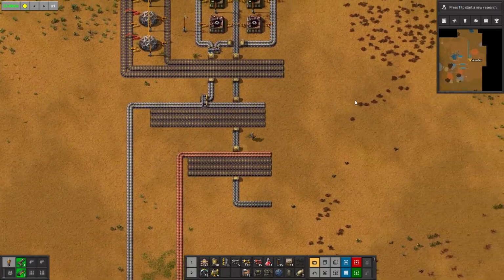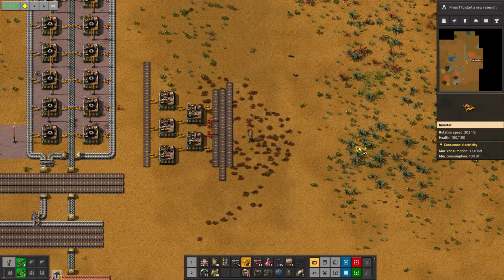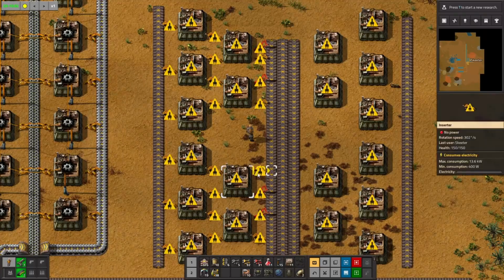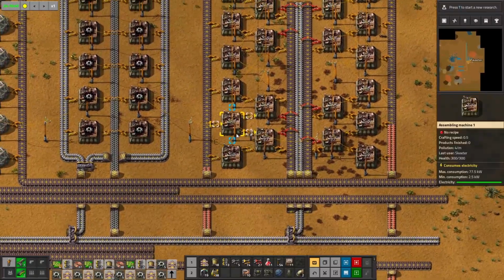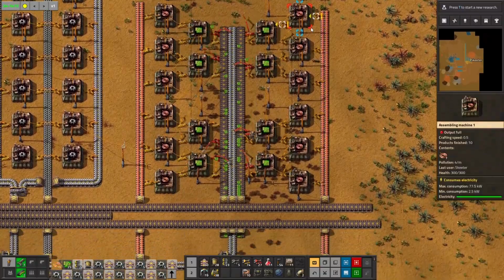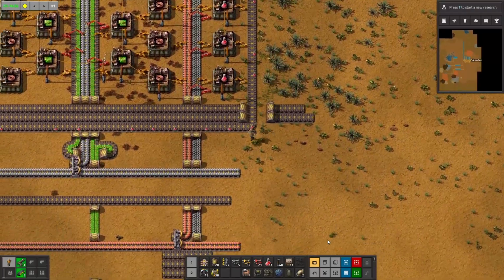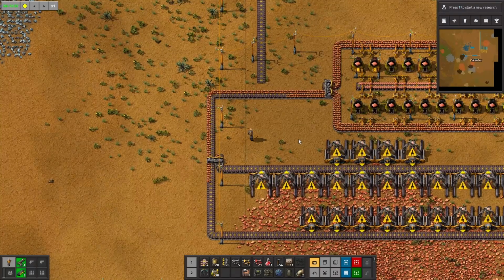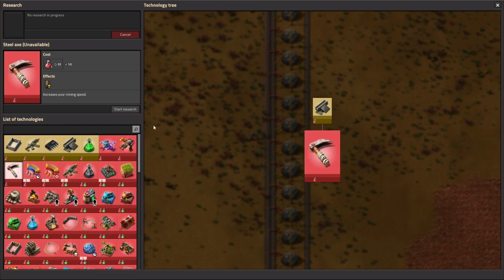Factorio - Episode #3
Increase mining and smelter. Increase science packs